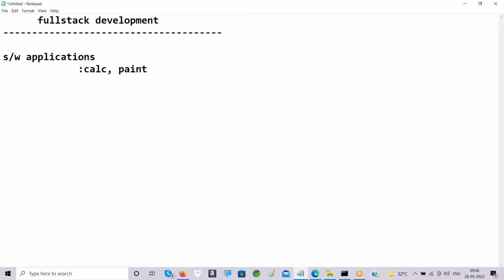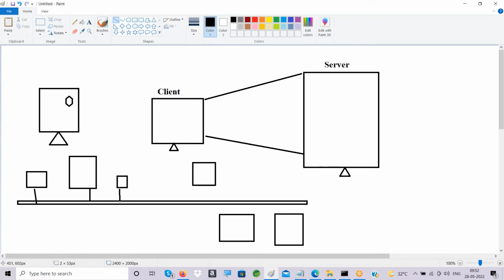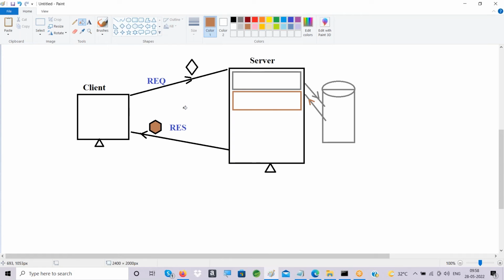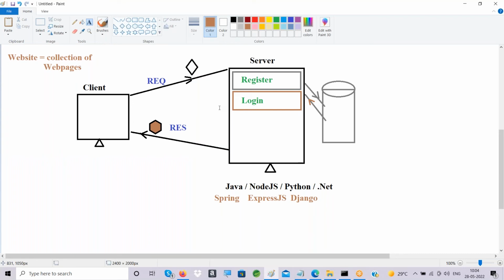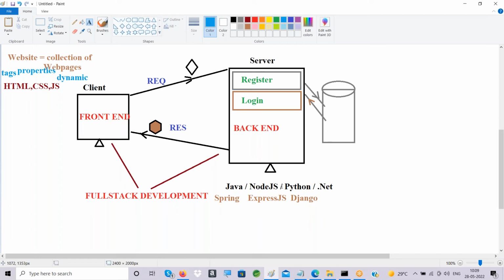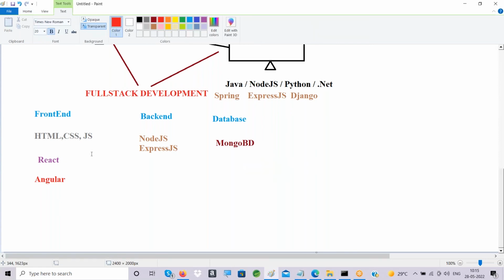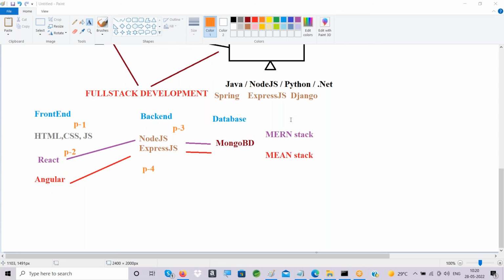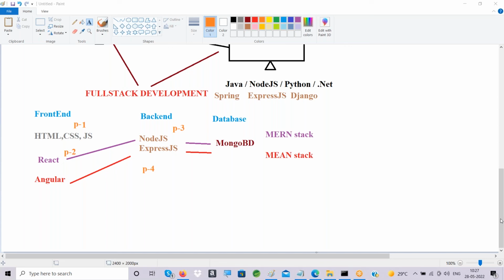What Is Full Stack? | What Is Full Stack Web Development | Full Stack Developer By Visualpath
This Full Stack Development course video will cover various technologies used in application development. We will cover in-depth concepts of all the tools to become a successful full-stack developer. This Full Stack Java Developer course is designed to give you an essence of front-end, middleware, and back-end Java web developer technologies. You will learn to build an end-to-end application, test and deploy code, store data using MongoDB, and much more.